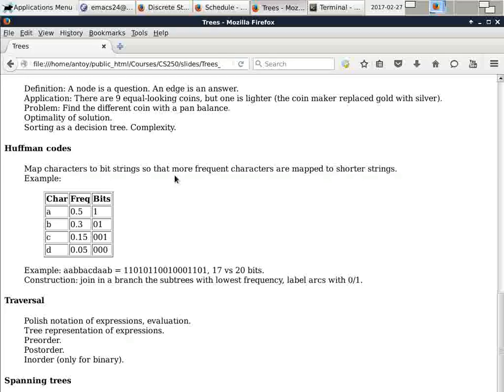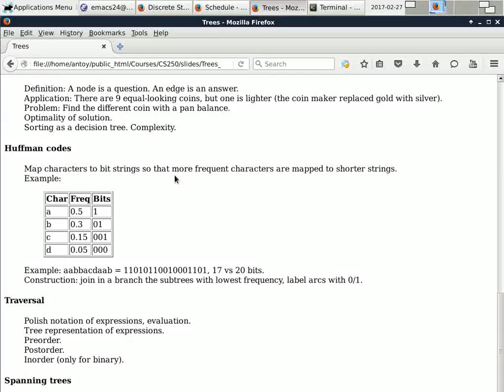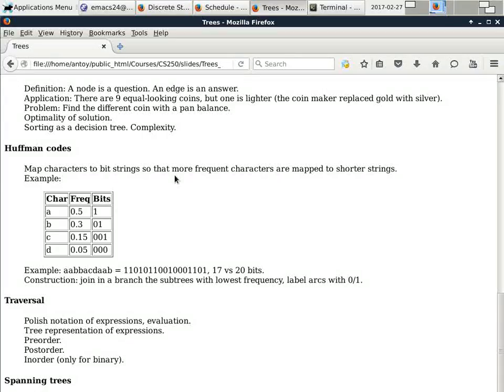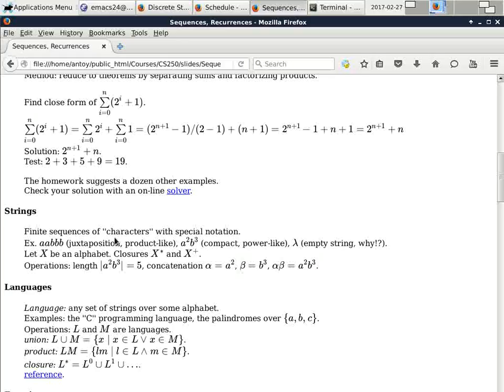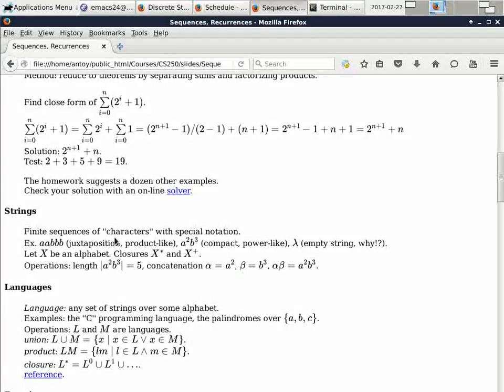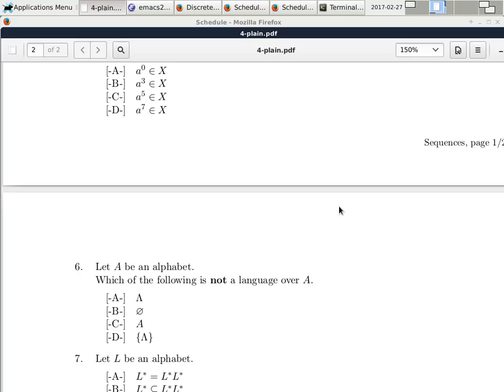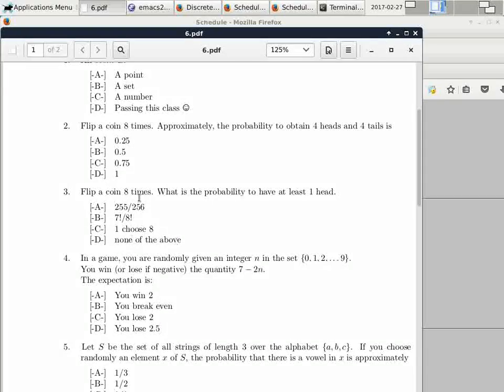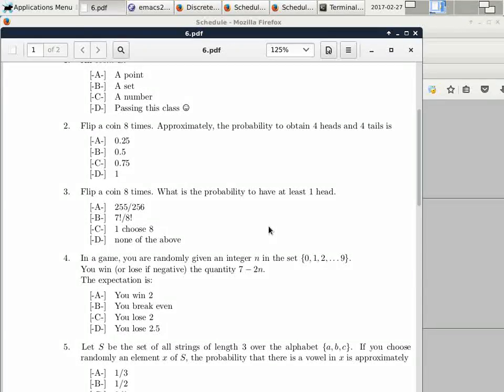CS250 Mon 20170227 1245